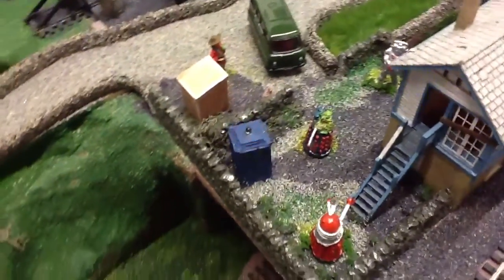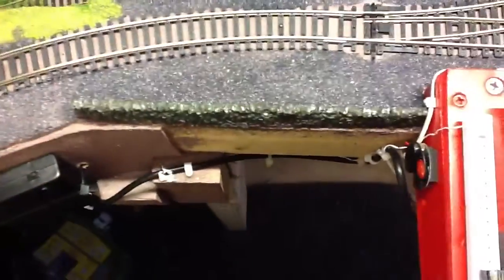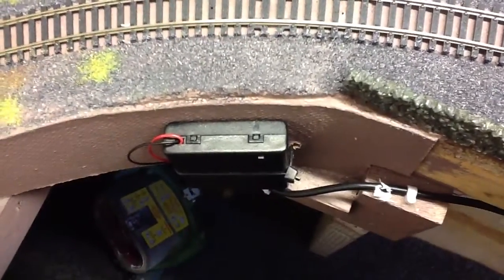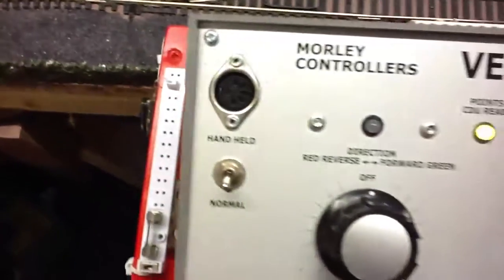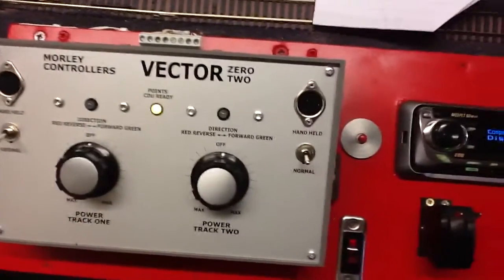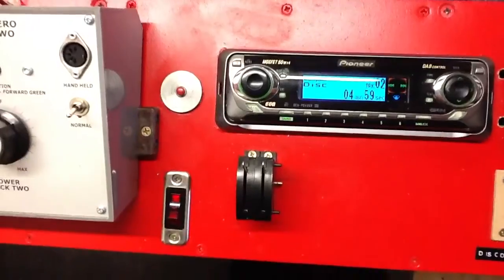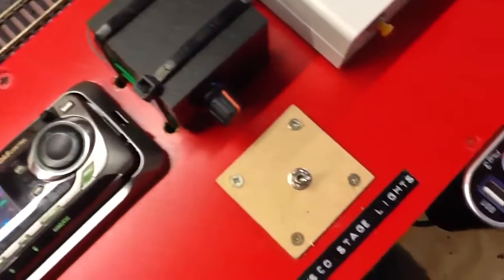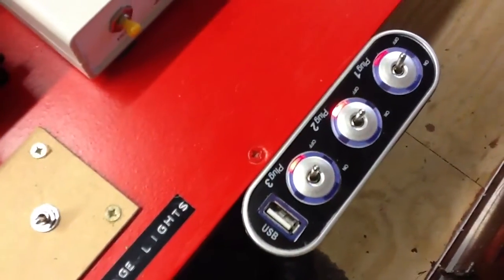Turntable test etc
Testing turntable and LCD model billboard/advertising board,complete dr who scene...